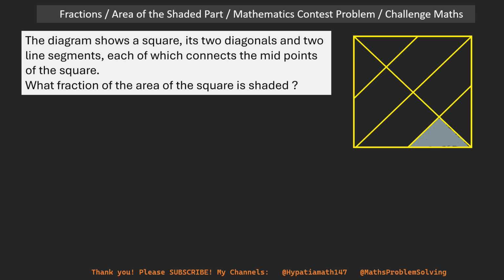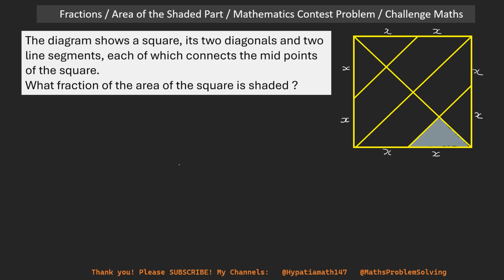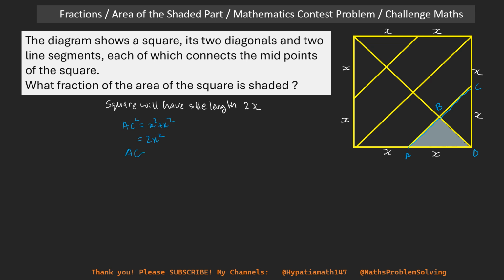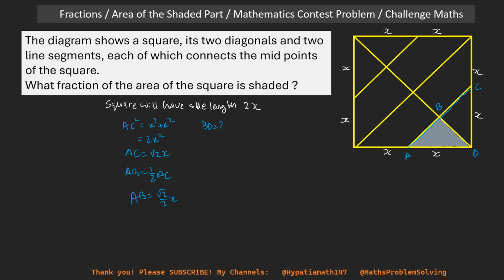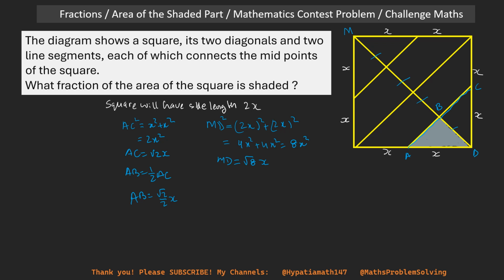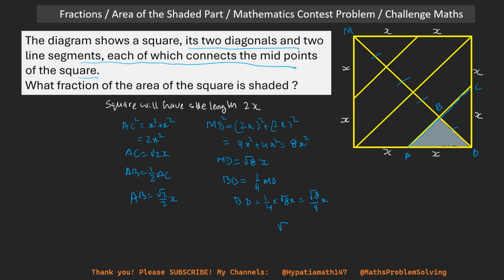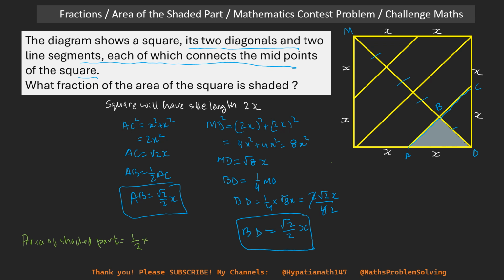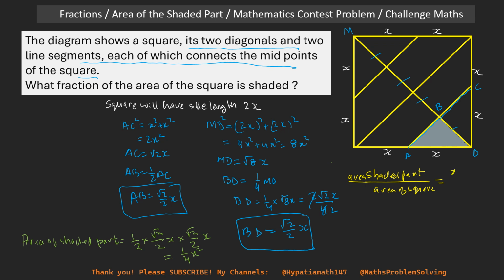Fractions / Area of the Shaded Part / Mathematics Contest Problem / Challenge Maths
The diagram shows a square, its two diagonals and two line segments, each of which connects the mid points of the square.
What fraction of the area of the square is shaded ?